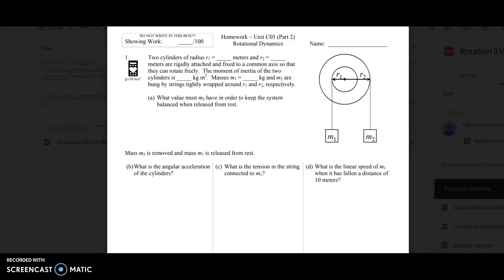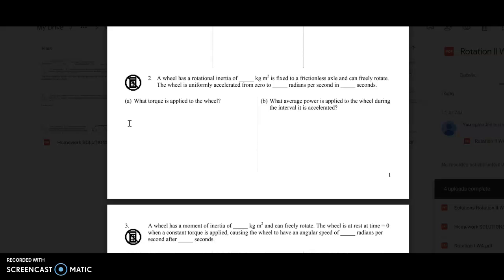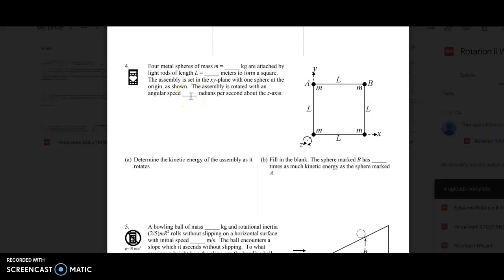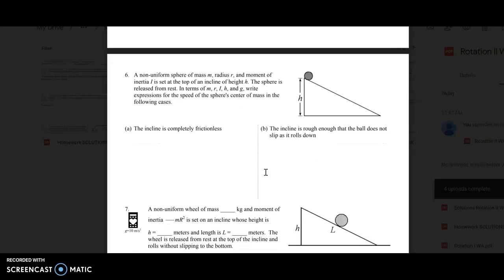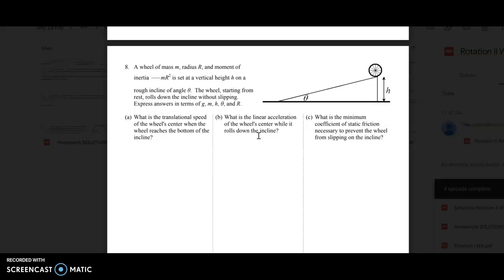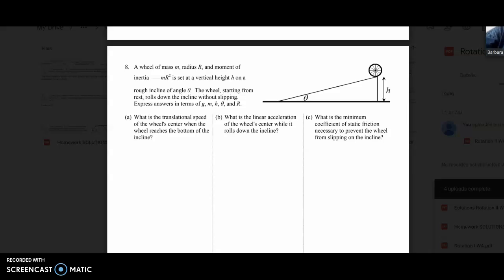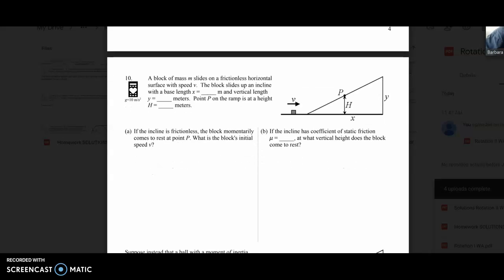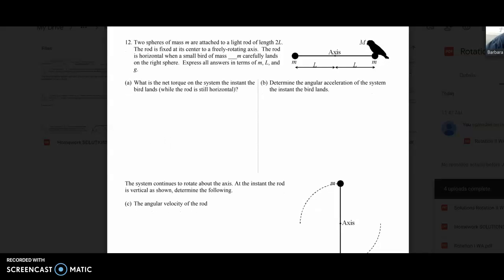Help with Evens WA Rot II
Got to the end of free 15 min mid #12. 12a= torquw 12b = rXF=Ialpha  12c conservation of energy 12d angular mom 12e=sum of F=mv^2/r but convert to omega        On 14 a sum of the torques ( there are tree) = I alpha solve for tension   14b find rit inertia of all three pieces, use total torqu from part a and the torque =I alpha and solveb14c remember alpha=omegar, but here r=L 14 d  How far does the rod's center fall? FInd that then Ug=KErot. Solve for omega then use v=omega r